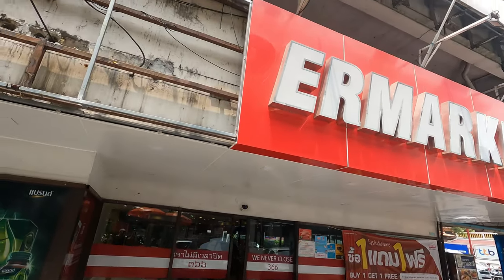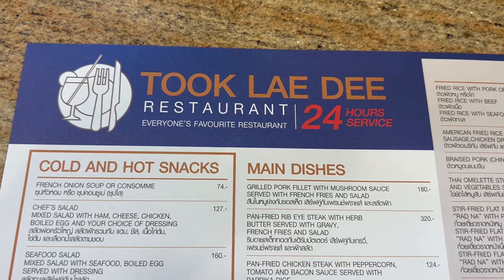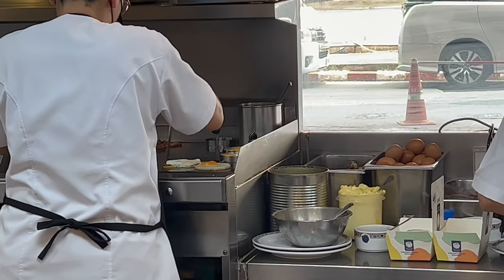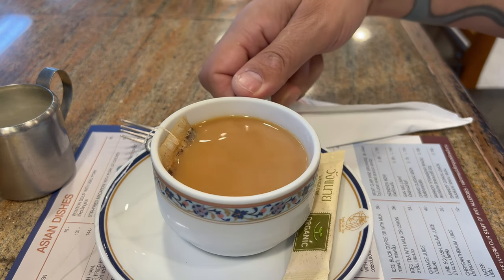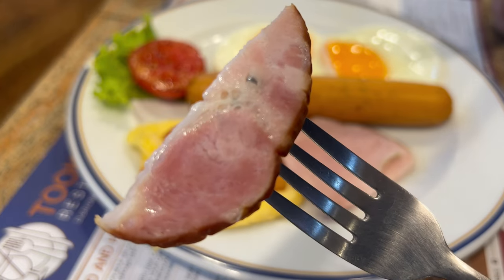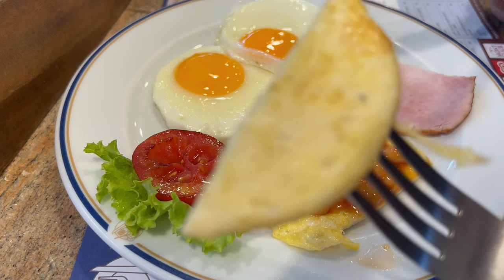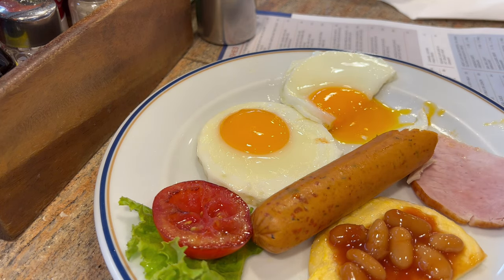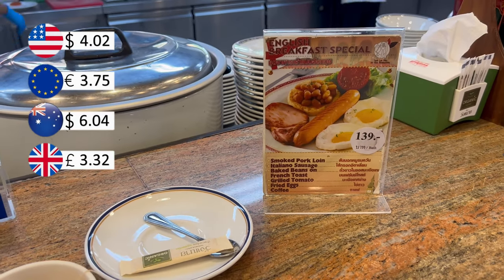Eating an English Breakfast at Foodland Thailand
Today I went to Foodland and had the English breakfast, it wasn't very English but it was very tasty and for the price it was very nice, they were bringing other food out of the kitchen that looked fantastic.

Chapters:
0:00 intro
0:18 Walk
0:40 Menu
1:12 Restaurant
2:53 Eating
5:32 Bill
5:39 Review- Outro
5:54 End

For more videos about Thailand check out Bens channel 🔽 @ThaiDayss

This video was filmed with a I-phone 14 and a GoPro 9.